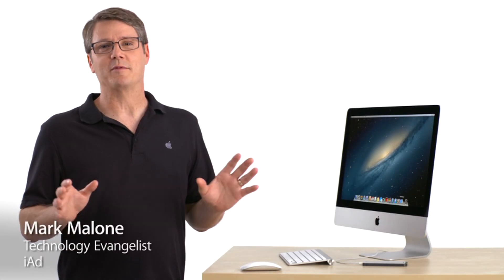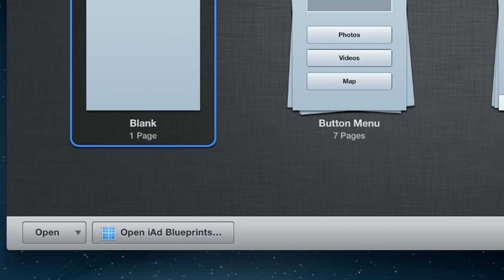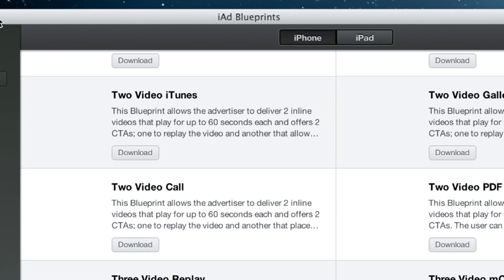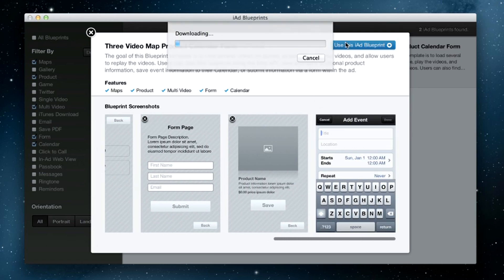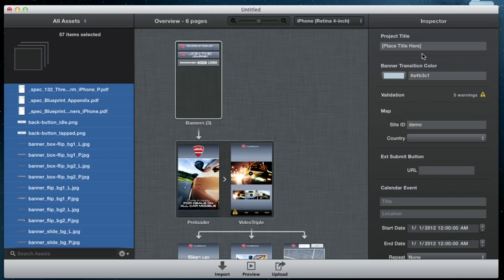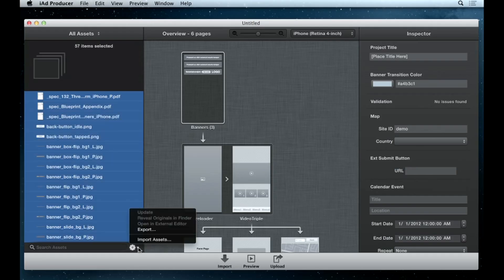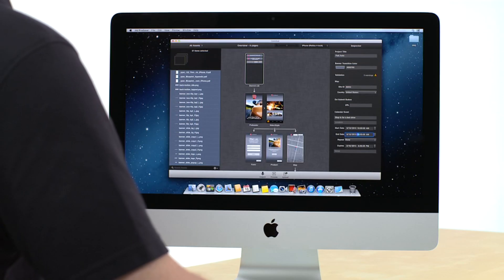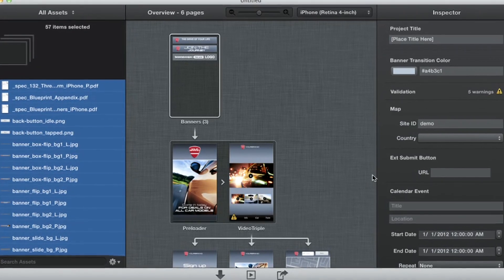Apple - iAd - Producer How to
iAd - Producer How to